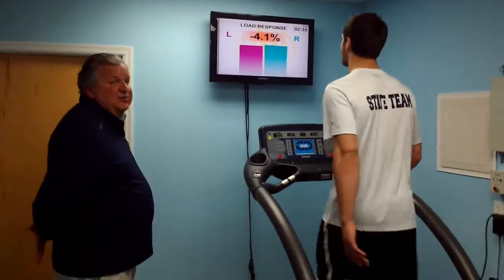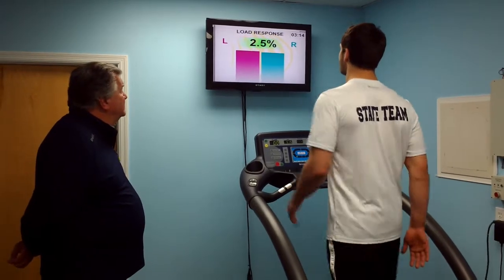MicrogateUSA-720p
Neuromuscular re-education using the OptoJump Next technology